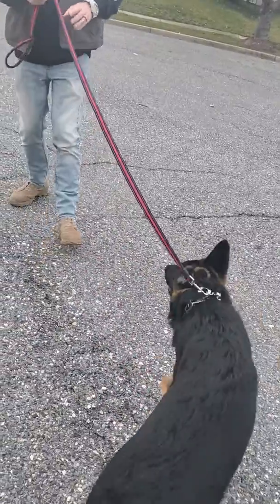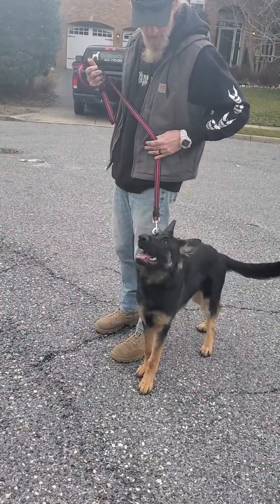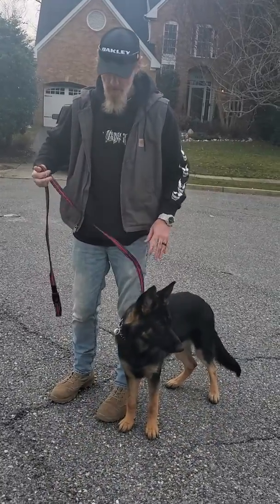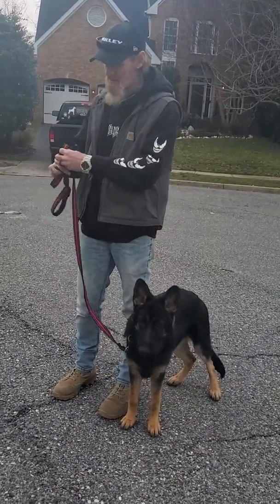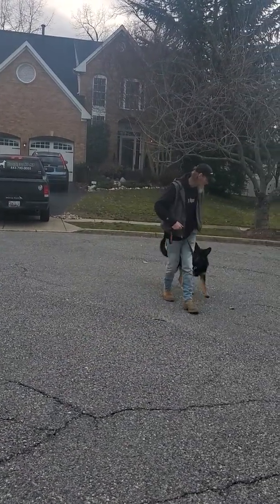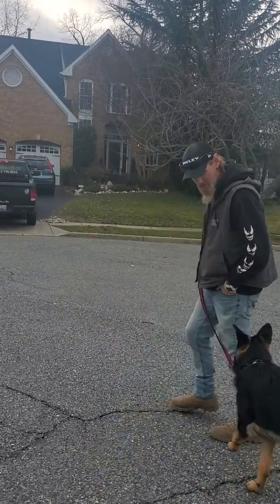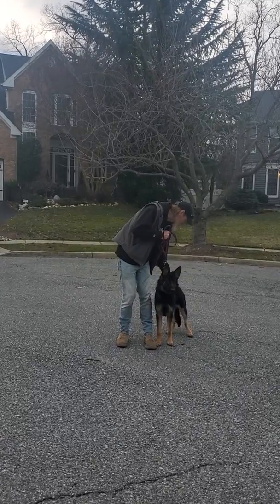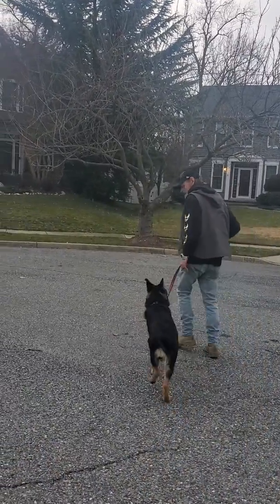Dog Training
Introduction to leash work with a 6ft lead and a puppy pinch.

My assistant today is 6 month old Liberty and she is just to cute for words!